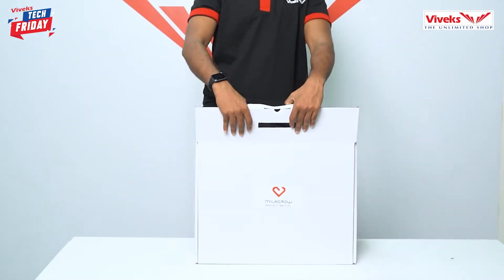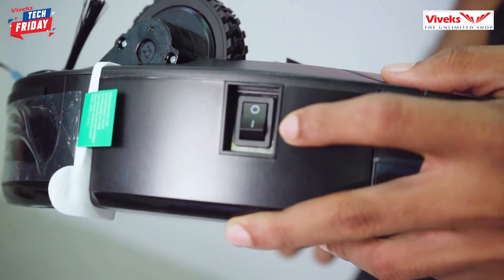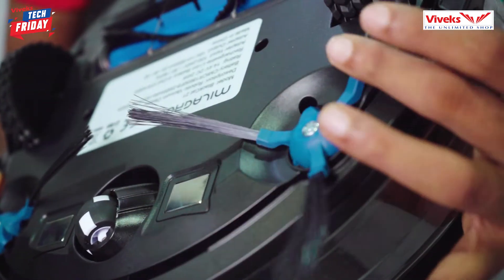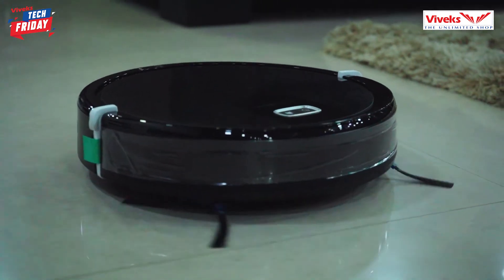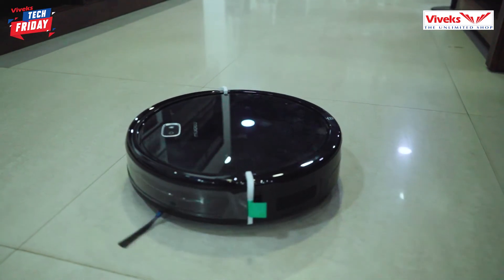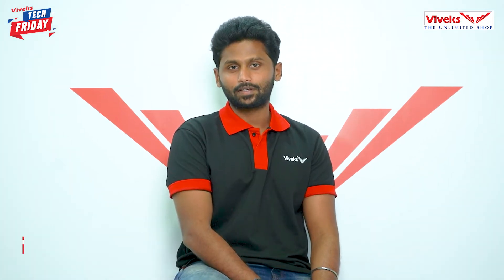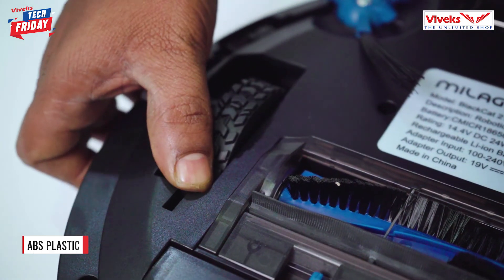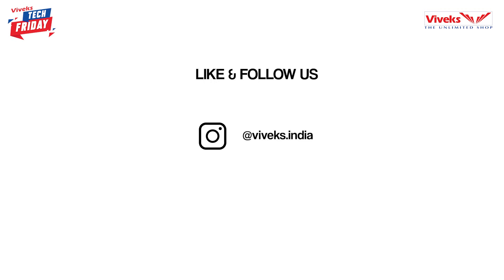Milagrow BlackCat Robotic Vacuum Cleaner | Unboxing and Spec Video | Viveks Tech Friday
பாறை மாதிரி நிலைக்கும்
வேற லெவல்ல துடைக்கும்

Futureல இருந்து வந்தமாதிரி
எக்கச்சக்க Feautres கொண்ட
Milagrow blackcat Super Cleaner robo பத்தி vivekstechfridayல detaila-ah பாக்கலாம்